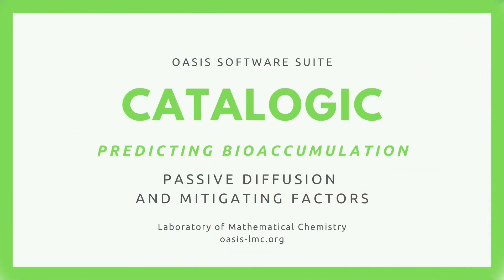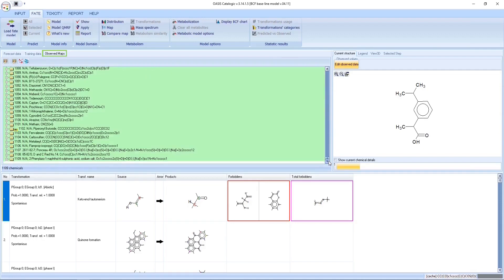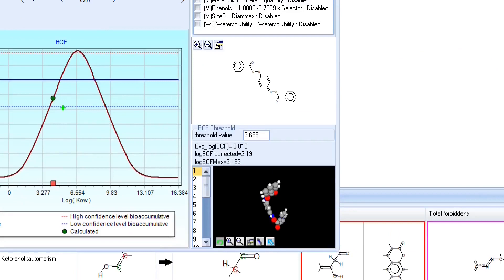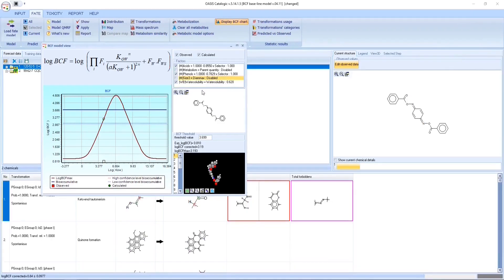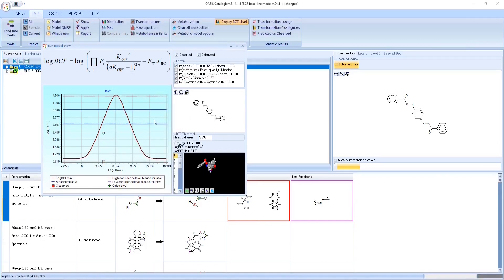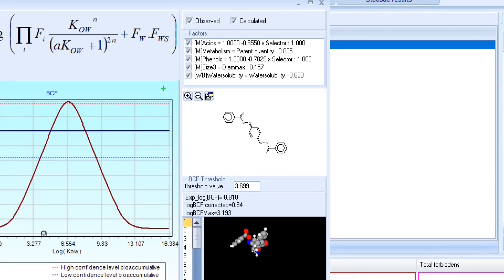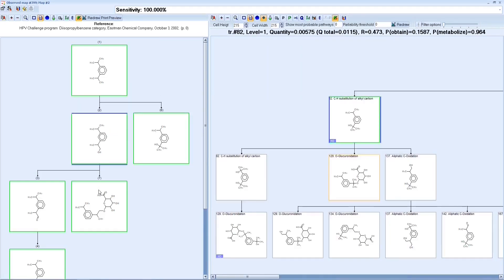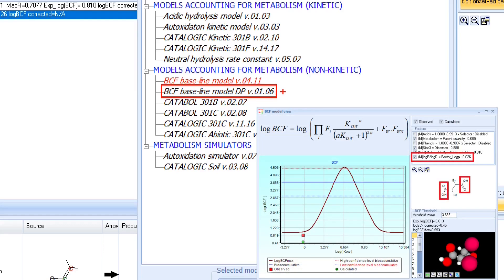#8 Predicting bioaccumulation in CATALOGIC. Passive diffusion and mitigating factors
CATALOGIC software is a platform for models and databases related to the environmental fate and ecotoxicity properties such as abiotic and biotic degradation, bioaccumulation and acute aquatic toxicity.